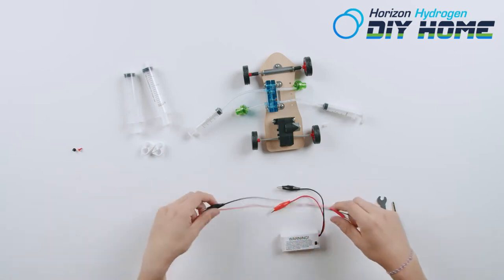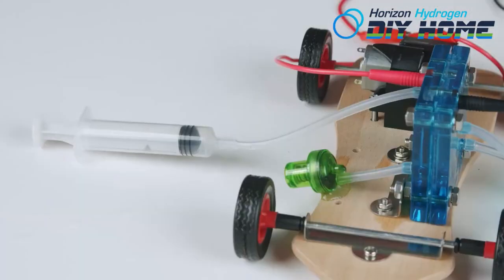H2GP XPR - How To Build a DIY Hydrogen Fuel Cell Car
There is a long way to go from improving a small toy car design to improving the world, but this activity can become the crucial first step on the journey towards forming a better, cleaner future.